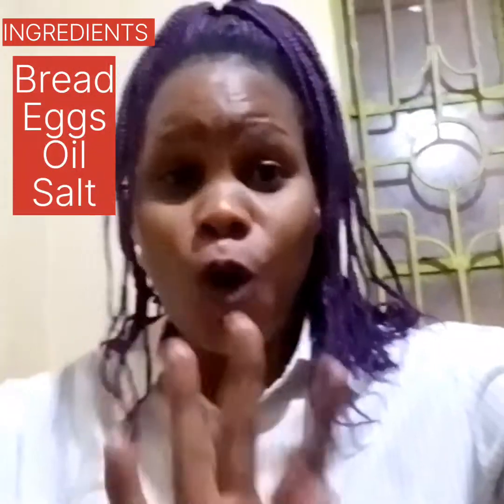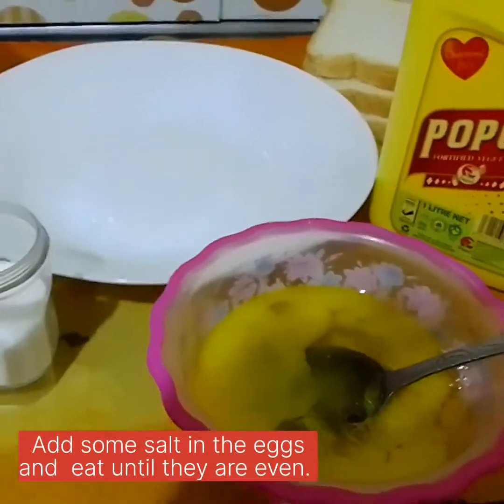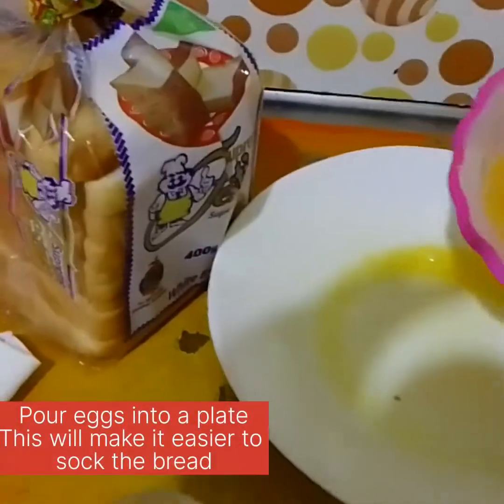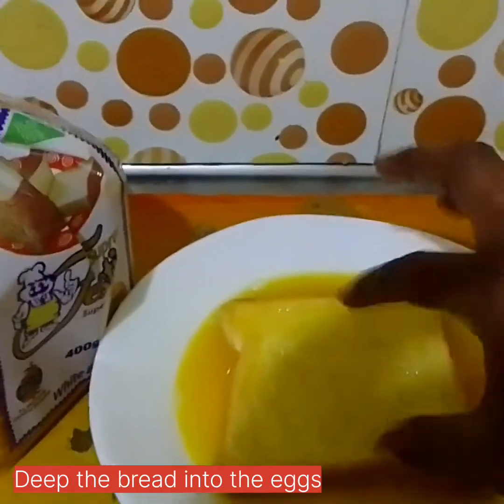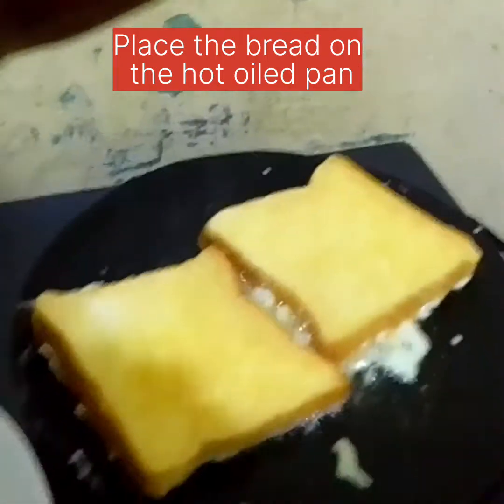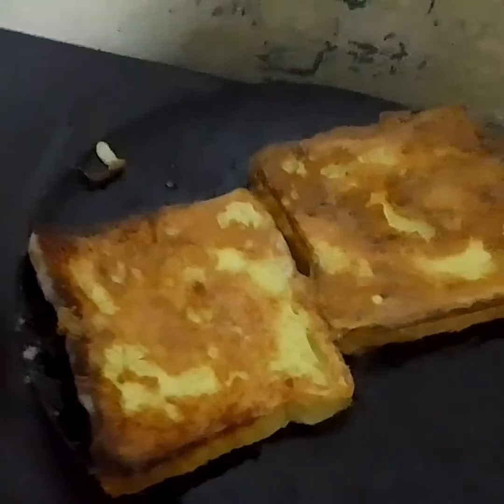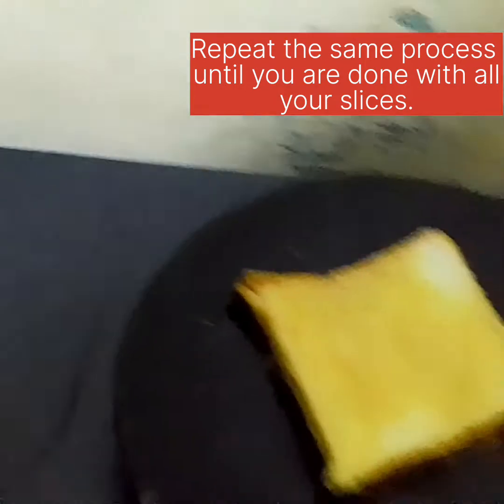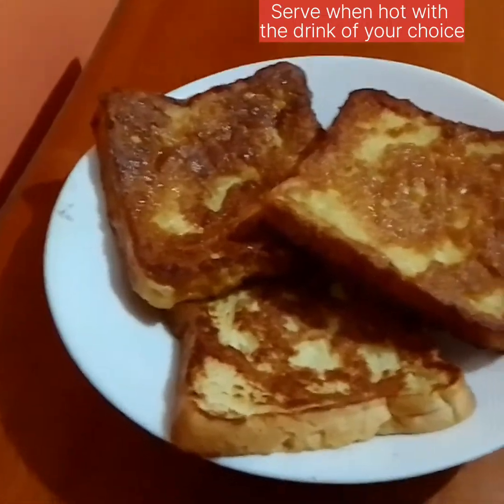Enriching Your Bread : Simple and Easy Recipe at Home | Enrich Bread Using These Four Ingredients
Hello friends, This is Liz from Liz and Jeff's Kitchen. Welcome to yet another video of how to enrich your bread using these four ingredients.

INGREDIENTS
Bread
Eggs
Salt
Oil

PROCEDURE
- Beat your eggs in a bowl.
-  Add some salt in the eggs
- For those who love black pepper you may add a little to enhance the flavour and the taste as well.
- Mix well then pour in a plate
- Deep your bread in to the eggs until both sides are completely socked in the eggs
- Pre - heat your pan.
- Add some little oil to the pan
- When the oil is hot, place your bread on the pan and cook under medium heat until both sides are brown
- Repeat the same process to the rest of the slices until you are done.
- You can serve with either milk, coffee, tea, juice, or any drink of your choice.